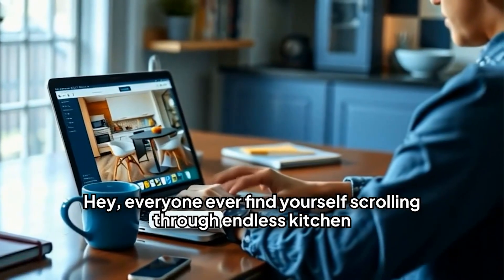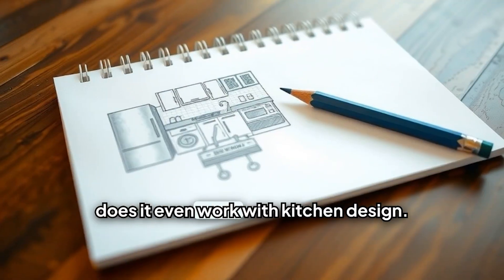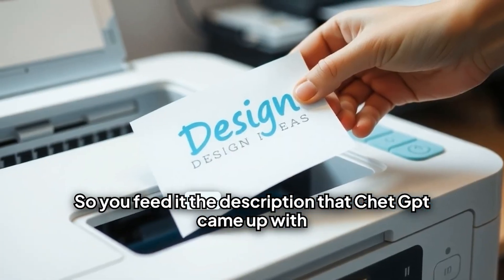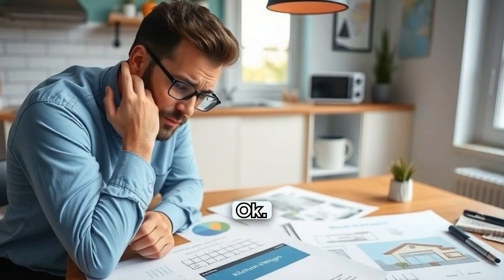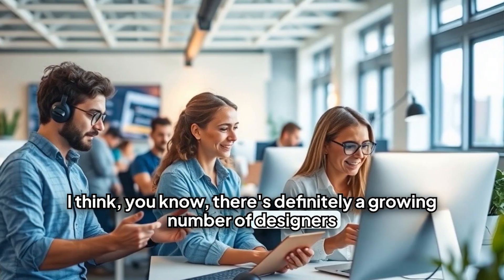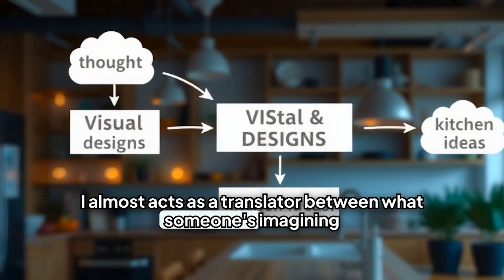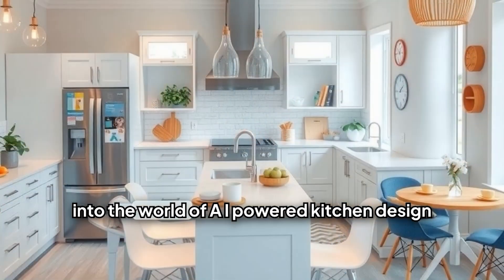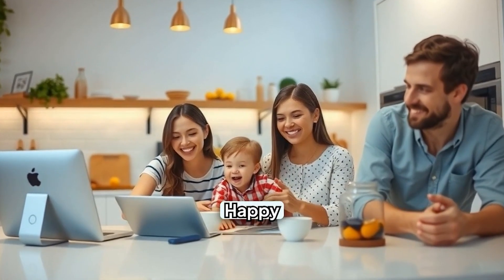AI kitchen design to generate ideas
AI Kitchen design revolutionizes interior design. Find out how these unique designs were created by AI. Get inspired for your own renovation project